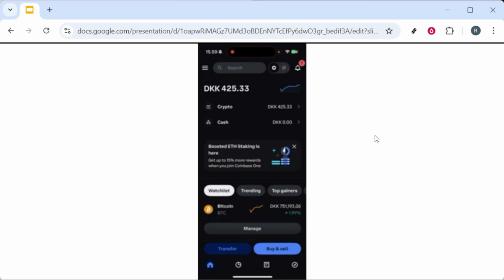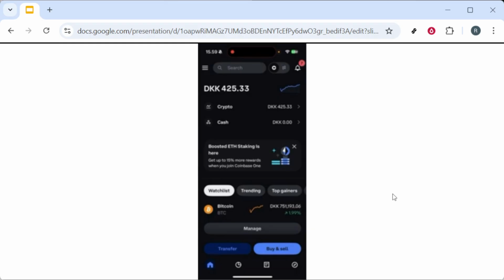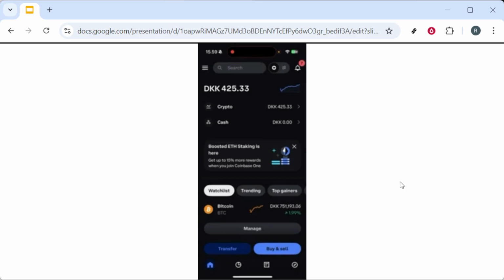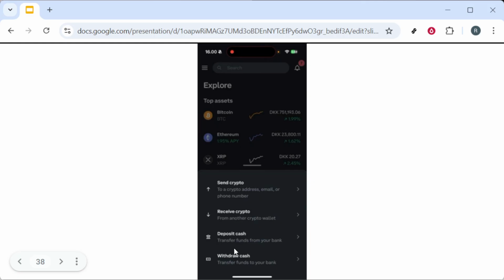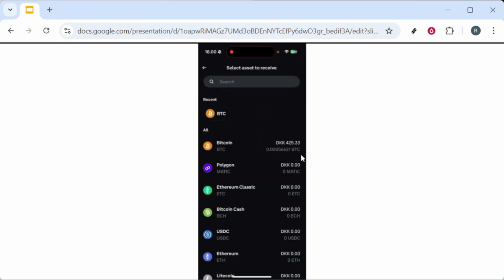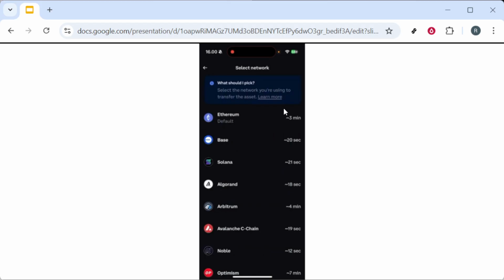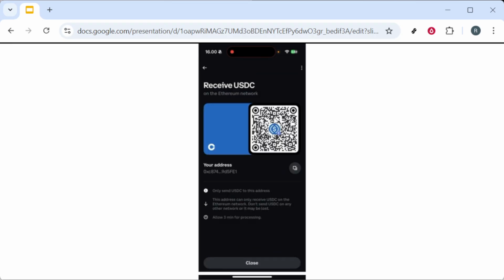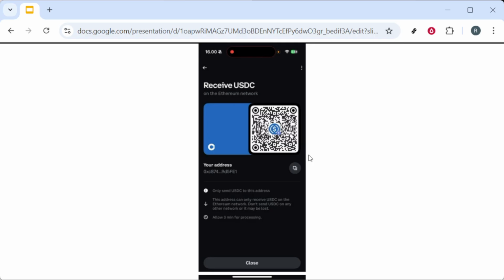How to Find USDC Wallet Address on Coinbase | Step-by-Step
Want to deposit USD Coin (USDC)? 🪙 Coinbase assigns a separate address for each crypto asset. Finding your USDC wallet ensures your stablecoins reach the right place.
💡 Steps to find your USDC address:
📲 Open Coinbase App
💵 Tap USDC
📤 Select Receive
📋 Copy the address or scan QR code
✅ Use it to deposit USDC securely